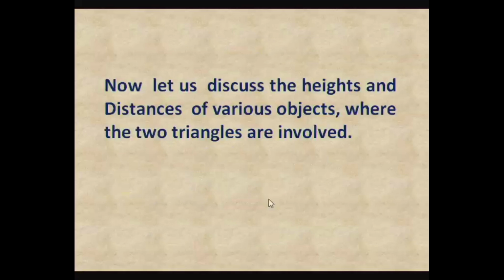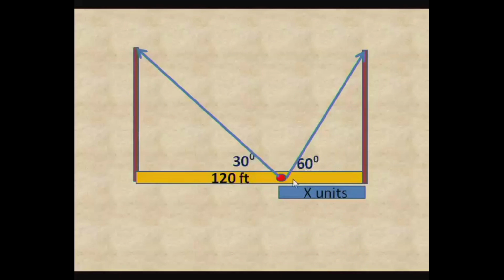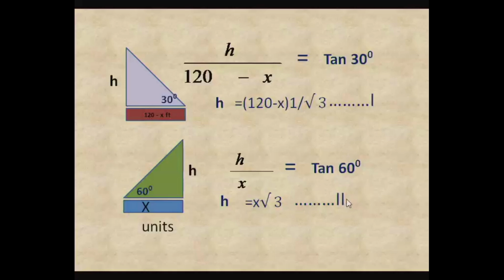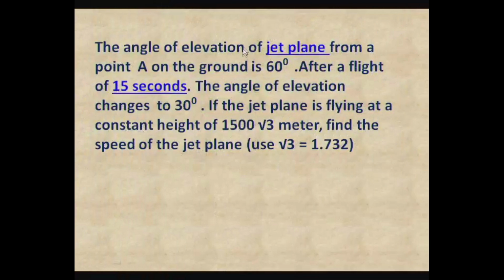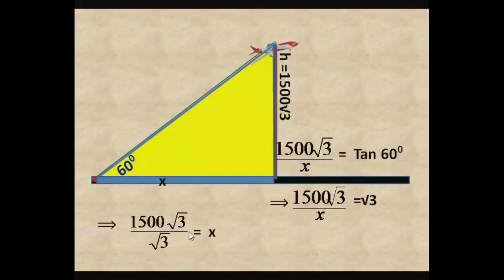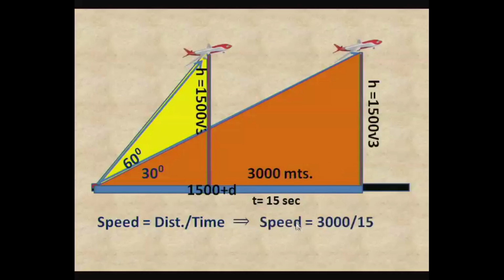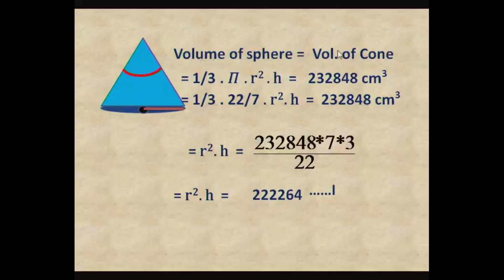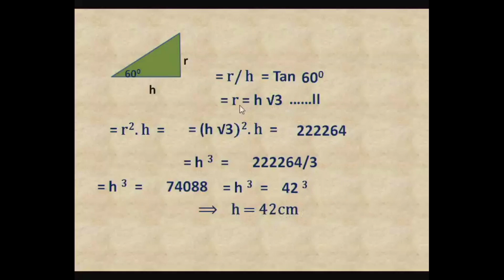Applications of Trigonometry part 2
Children understand applications of trigonometry related with two triangles.
They can solve problems in this topic very simply.